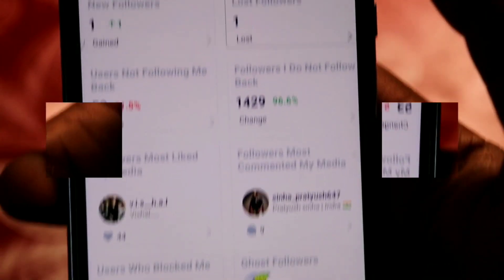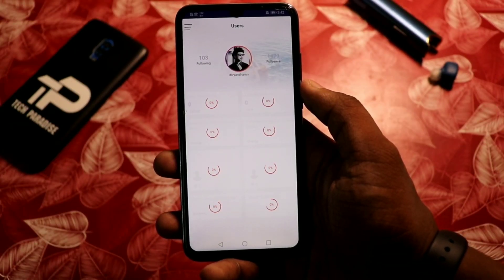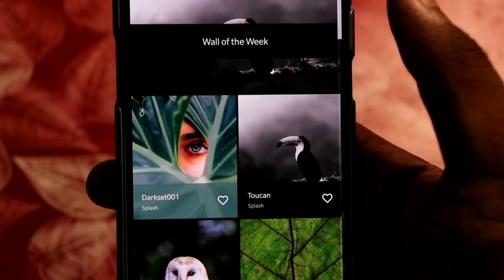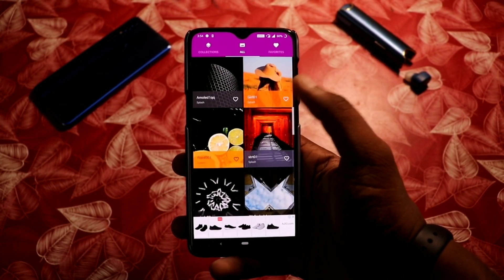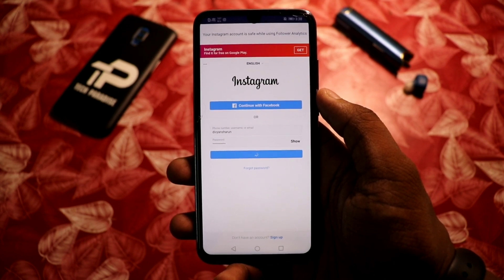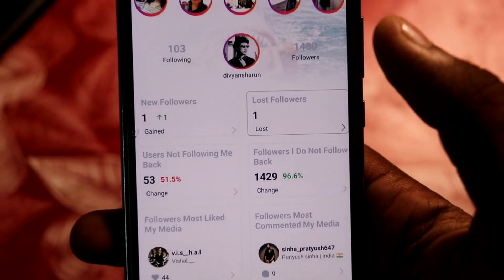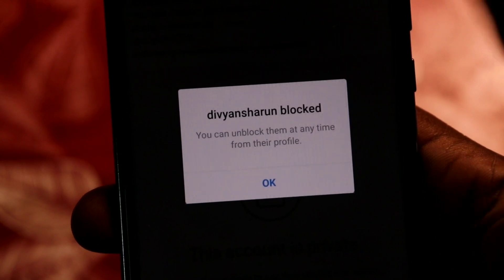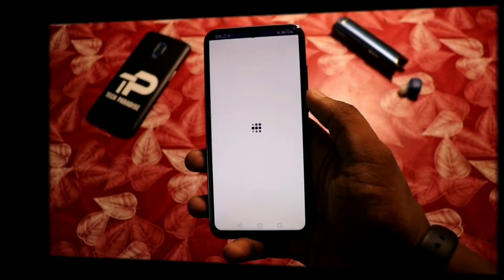How to Know Who Blocked You on Instagram ? 🔥🔥🔥 ✔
Download Who Blocked You App  -